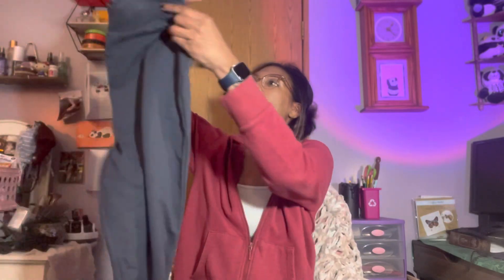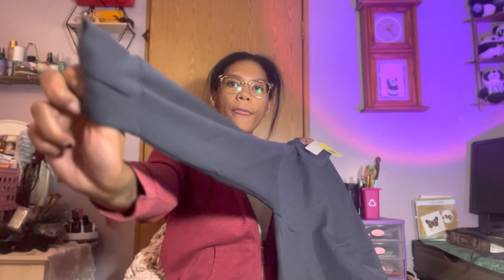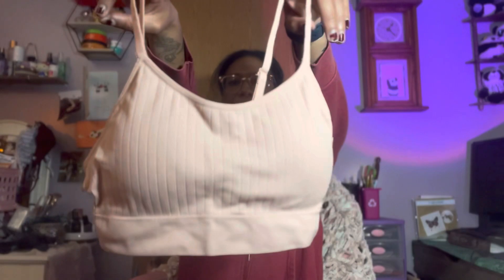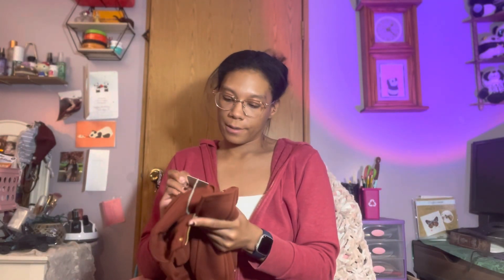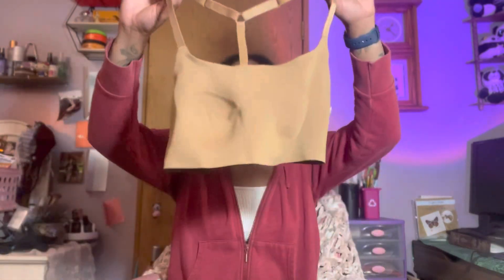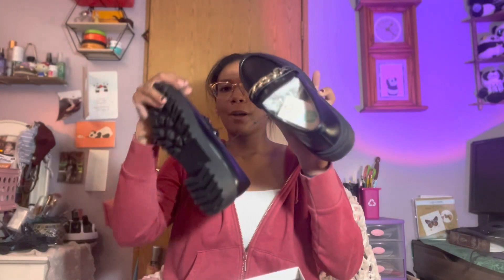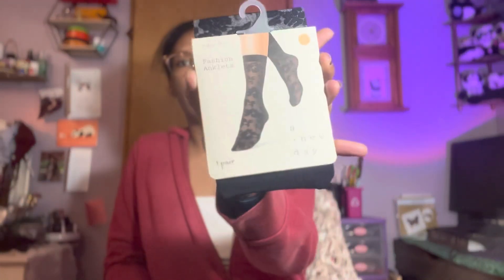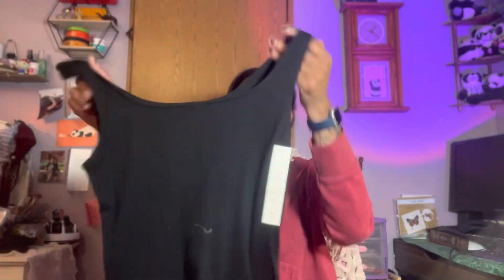TARGET CLOTHING HAUL |FALL 2022| ACTIVEWEAR BASICS AND MORE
Hey y’all thanks for stopping by.

Today’s video is a collective Target clothing haul fall finds for 2022